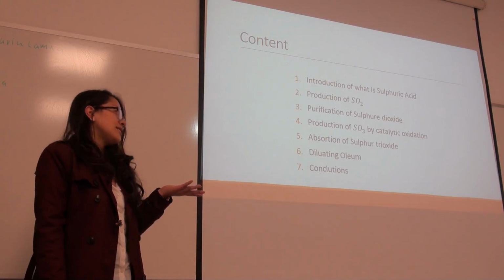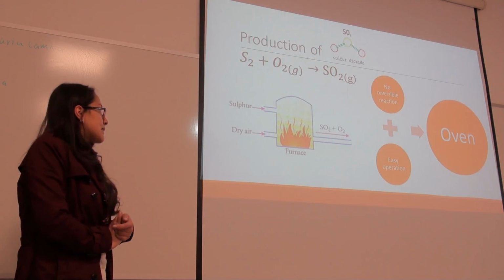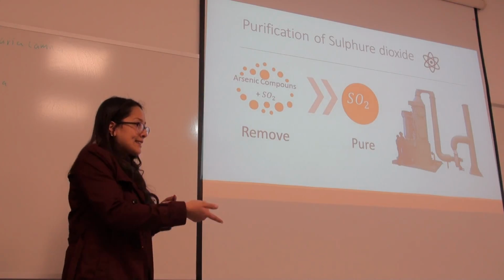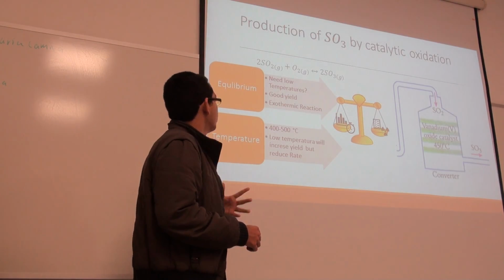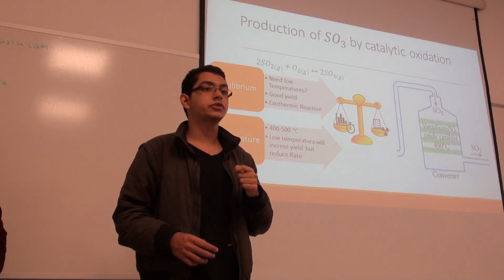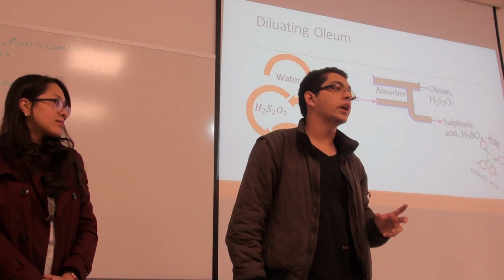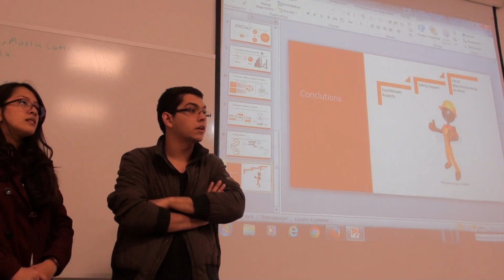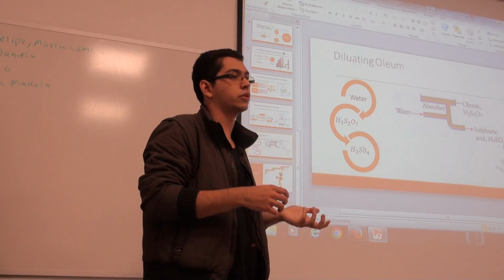English VI Presentation I